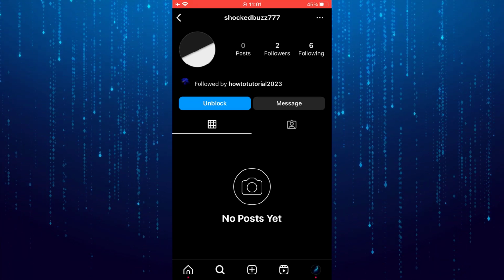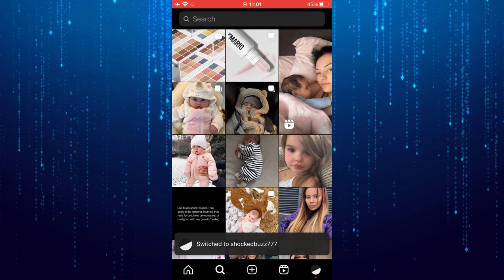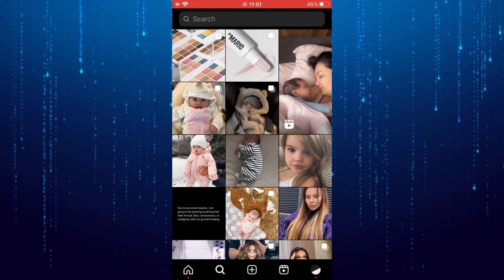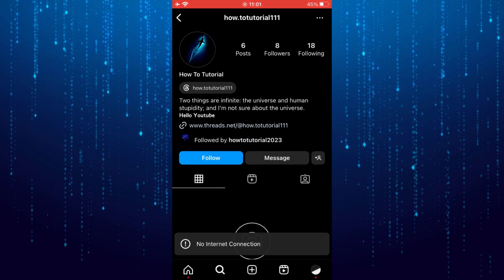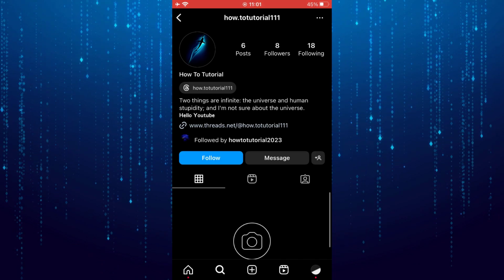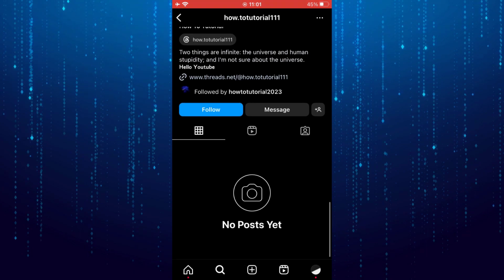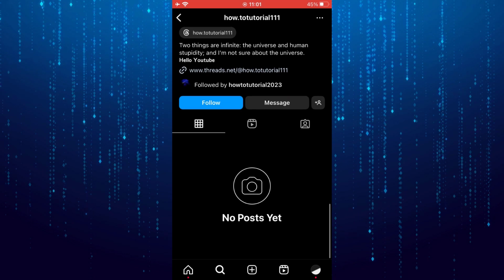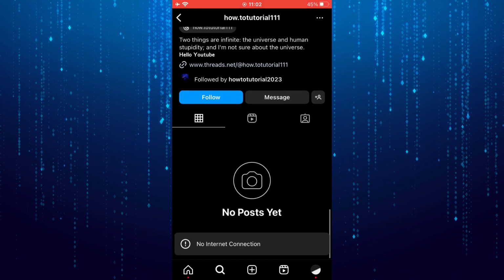How to See Who Blocked You On Instagram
In this video tutorial i will show you how to see who blocked you on Instagram.